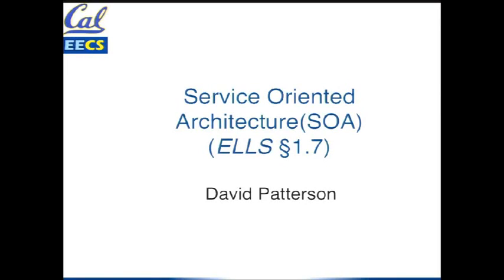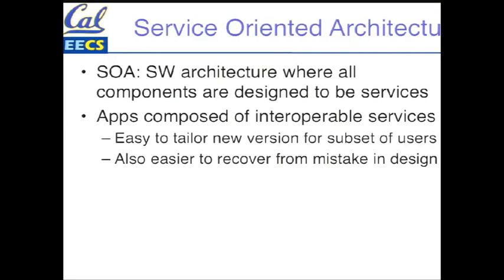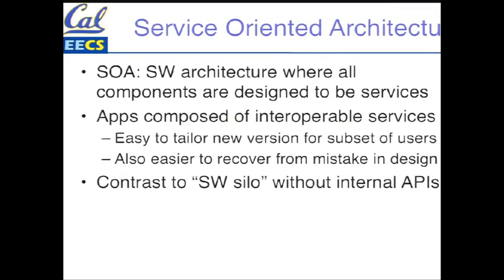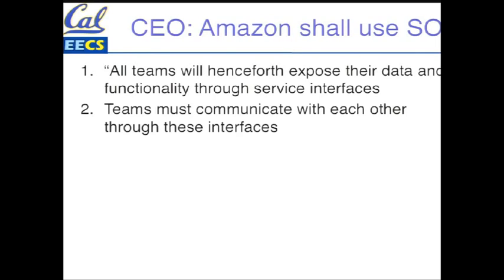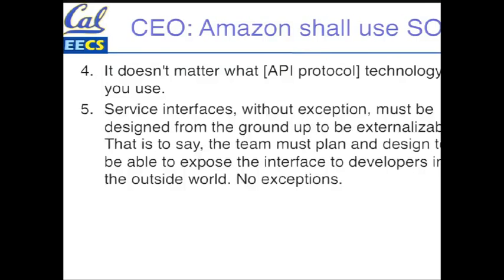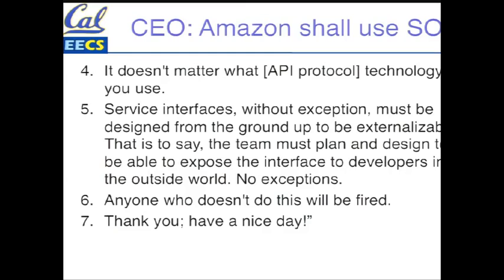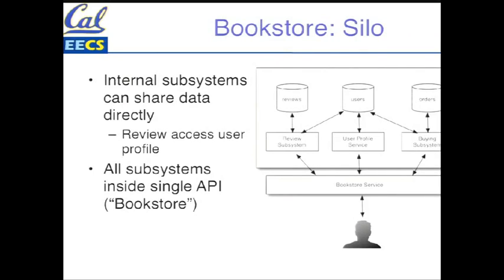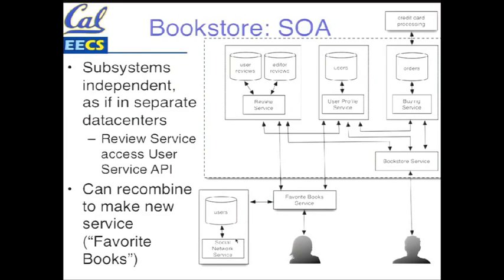coursera - SaaS - 1.7 - Service-Oriented Architecture